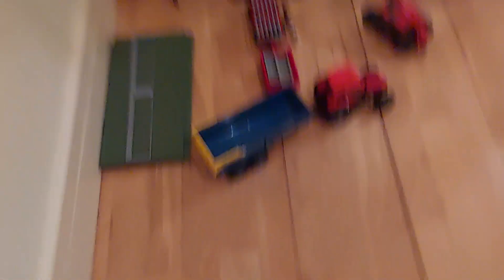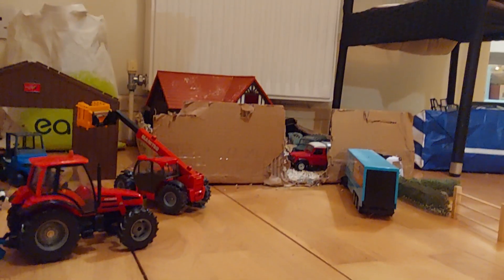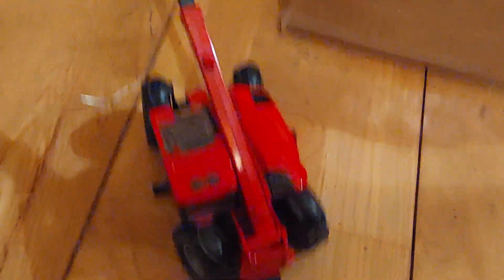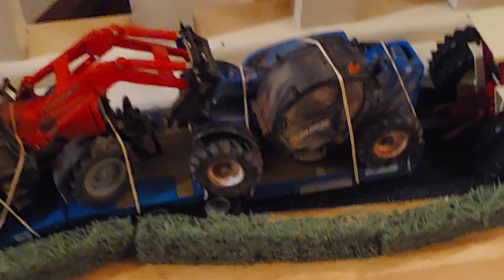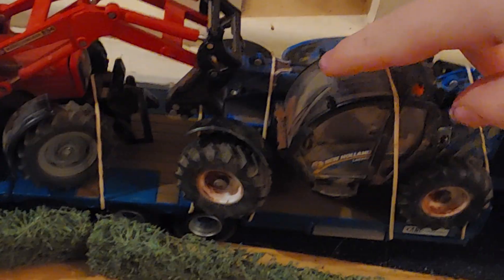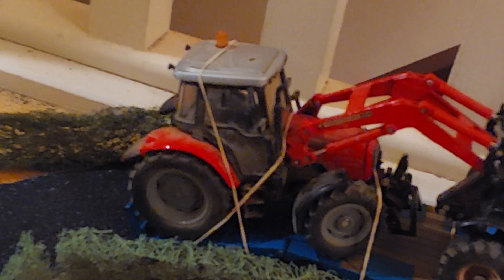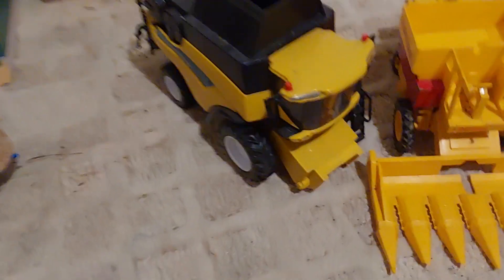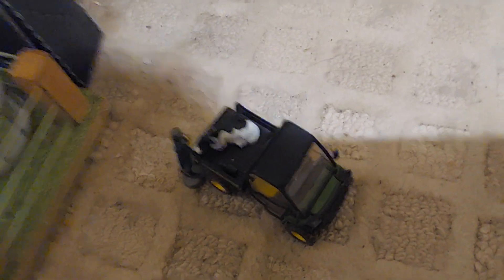Mahony's new yard and poor calf gets a broken ear. Model farm video